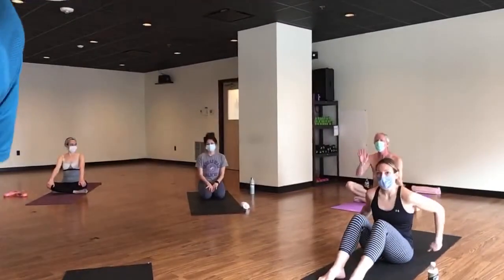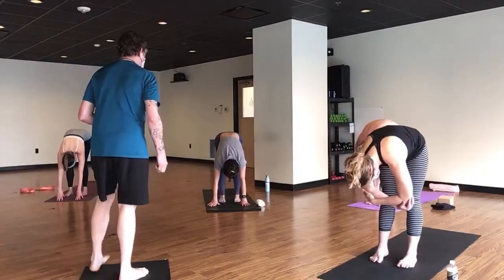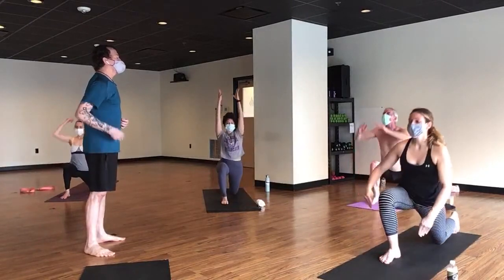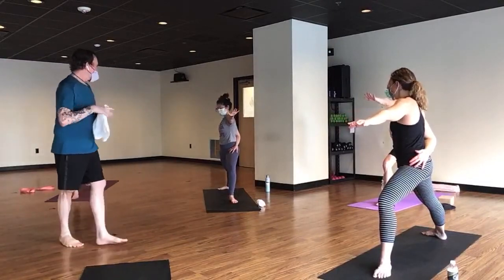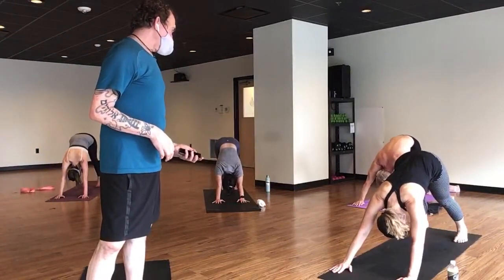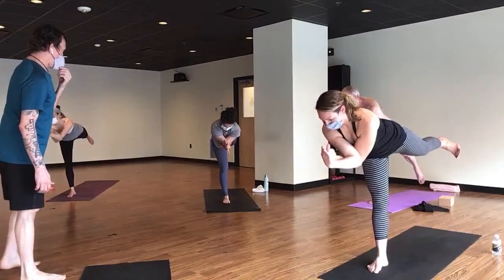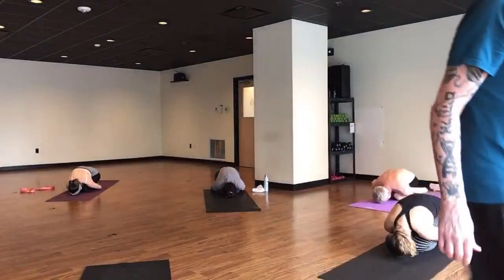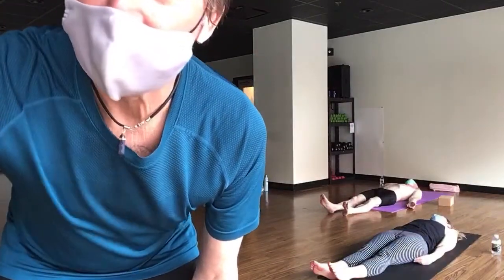Power Life LIVE: Power 2 (Express) with Ricky R.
Enjoy Ricky's Power 2 from home or wherever you are!